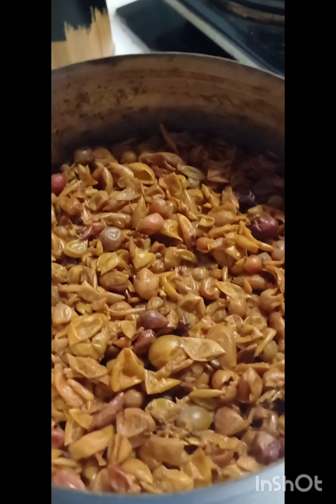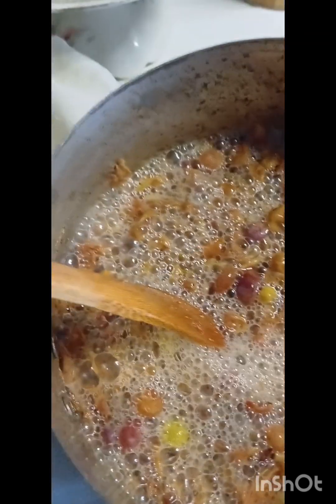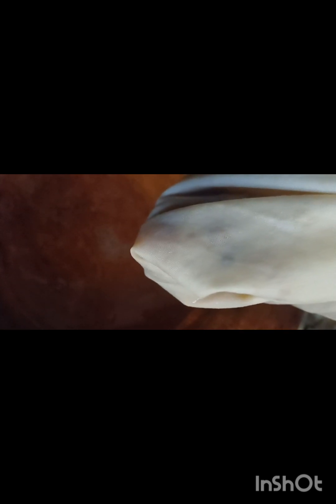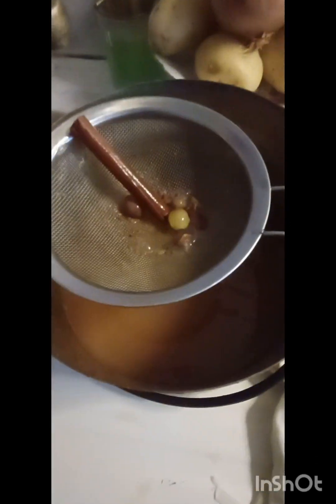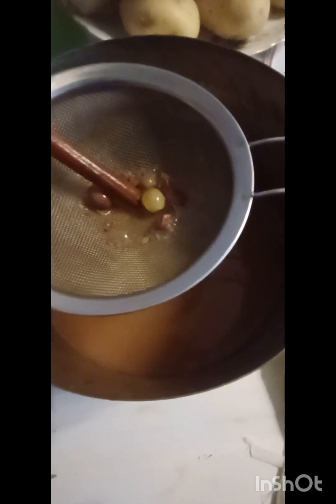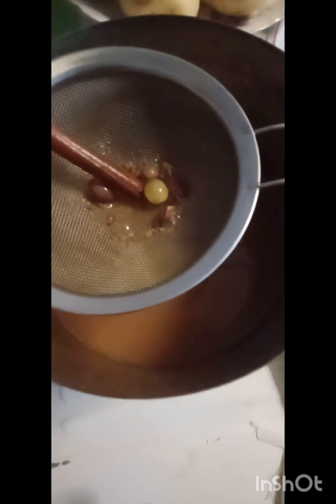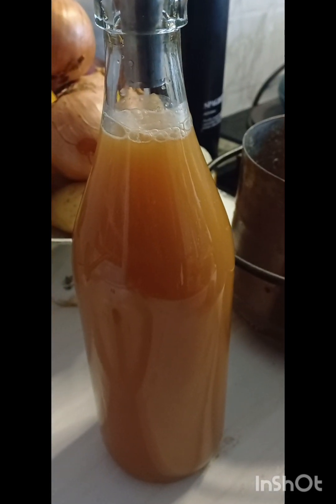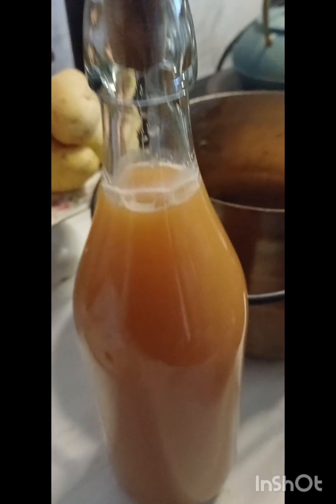MY WINE HAS BEEN BOTTLED!!!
This morning, I awoke to an overcast Sunday in Paris, a perfect backdrop for bottling my latest batch of homemade wine. My grapes had been fermenting for about five days—long enough that my excitement overcame my patience. I started the morning with a soothing cup of ginger tea and, as a little ritual, scrolled through some headlines. I got briefly sidetracked by the latest on Harry and Meghan. The UK Sun claimed they might have bought property in Portugal, but their details were all over the place—land, apartment, house? They didn’t seem to have a clue, so I closed it out and focused on what really mattered: my wine.

Winemaking is both messy and meditative. As I began bottling, I noticed that my wine had taken on a rosé hue rather than the deep red I’d envisioned. This batch is unique, full of its own personality and, in a way, a little reminder of how each creation is a balance between intention and surprise. The final step—bottling—was immensely satisfying. I used a cork that proudly reads “Paris,” a small nod to my adopted city, and gazed at the finished bottle, feeling a mix of pride and nostalgia.

This experience brought back memories of my dad, who made wine when I was young. Watching him bottle it up, I never thought I'd be doing the same one day in a Paris kitchen. This homemade wine isn’t just a drink; it’s a connection to the past, a celebration of the present, and a gesture of resilience—finding joy and craft in simple, meaningful rituals.